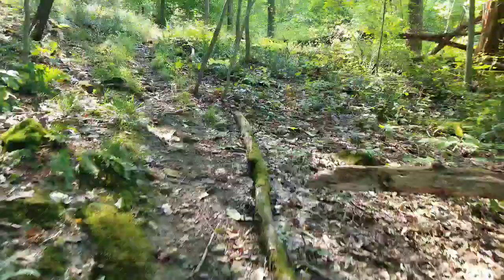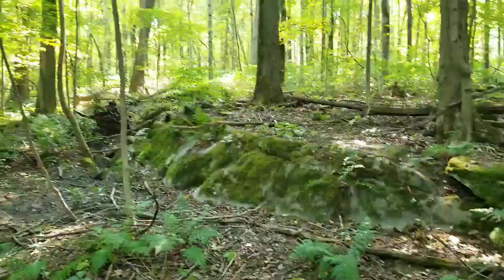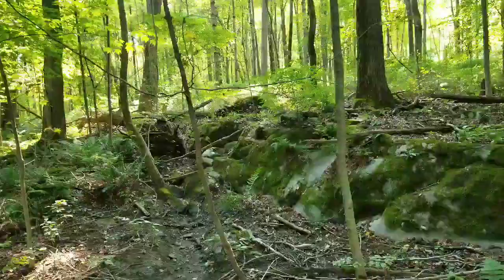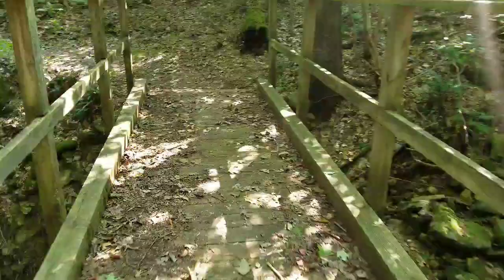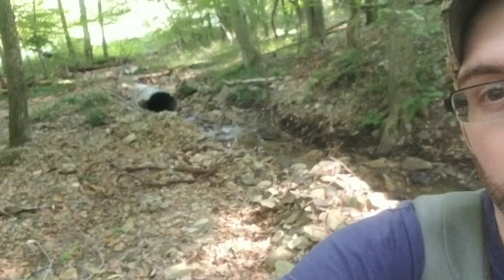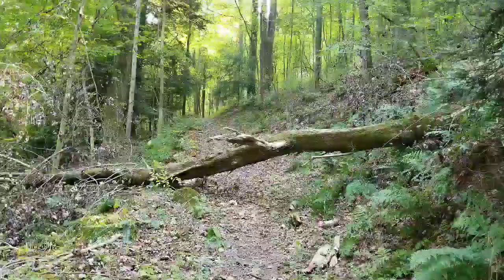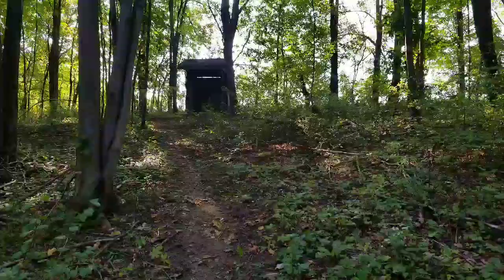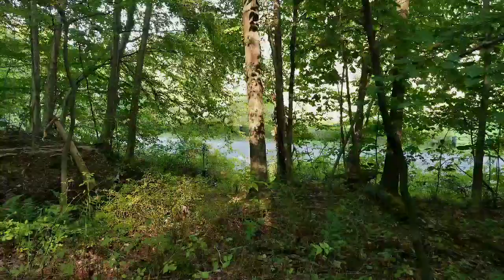HIKING THE GODDARD MCKEEVER TRAIL- GODDARD STATE PARK